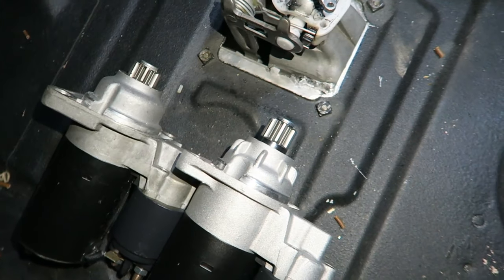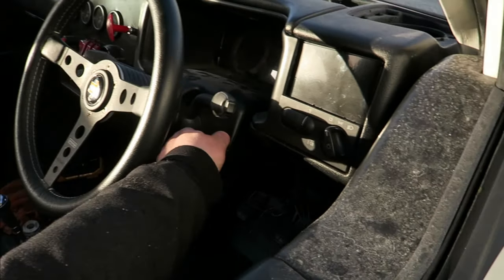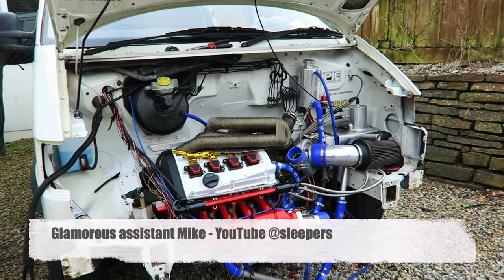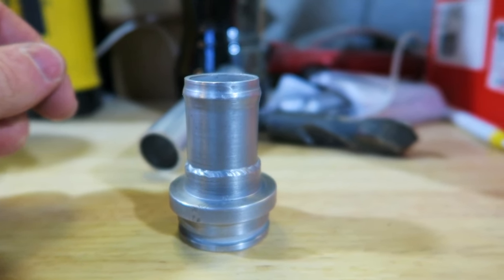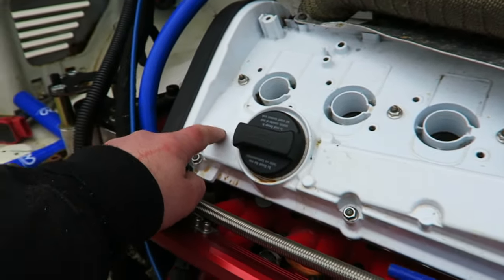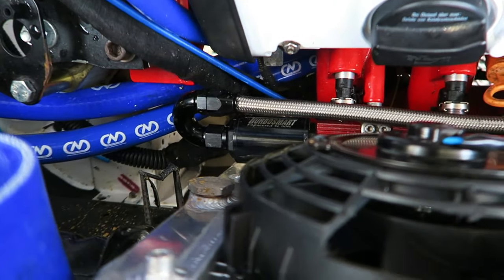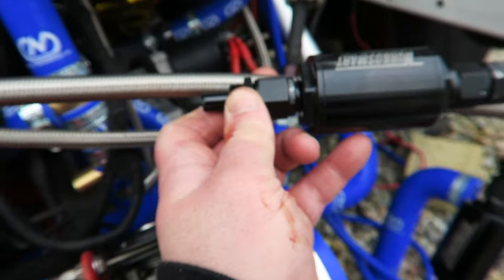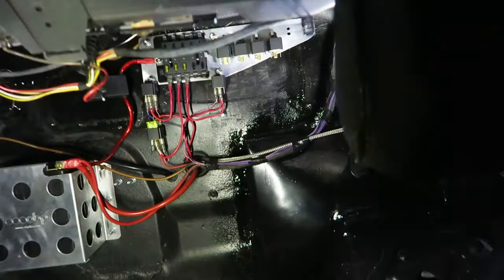VW T4 TRANSPORTER 500BHP+ First Start!!! :-)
Hello and welcome back to the channel! Quick test fire attempt, then disappointment. The cam and crank position sensors weren't syncing with the ECU so the coils weren't firing. We traced this back to a short on a 5V feed and both 12v wires were unconnected.
Quick rewire to test fire, all ok so I've added standalone relays for the ECU, coils, injectors to ensure everything has a good power source.

Chris at Volks Workshop - Fellow VWDRC member!

YouTube (joint content coming soon)

Tom :-)

Opie Oils, 5 minutes down the road from me!!! We can all save 10%
Code "SPEEDING10"